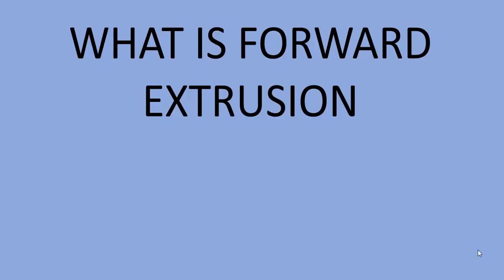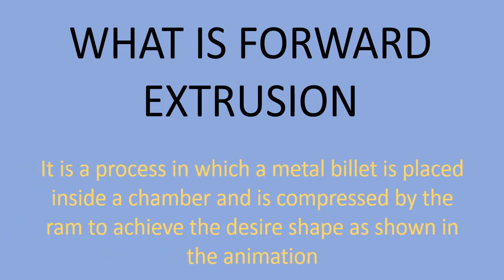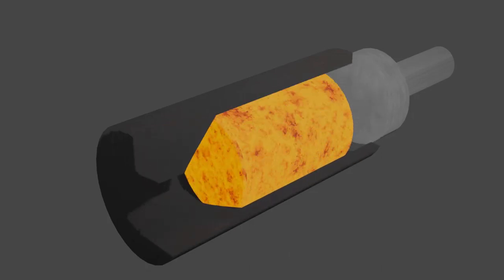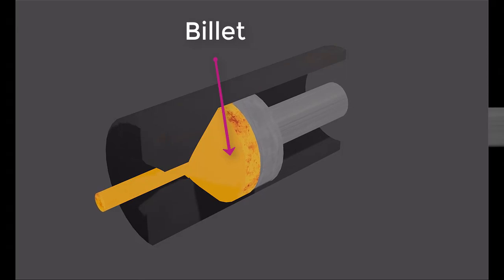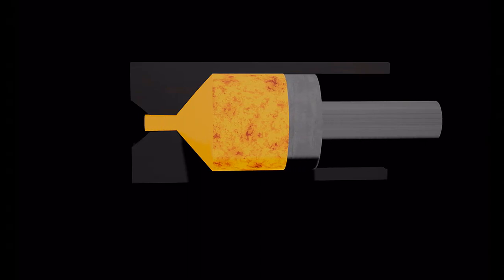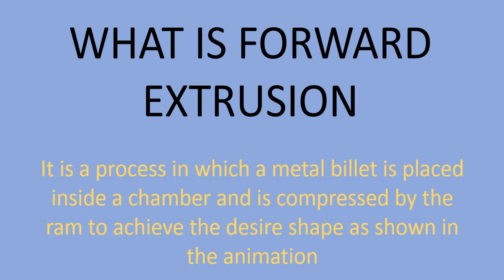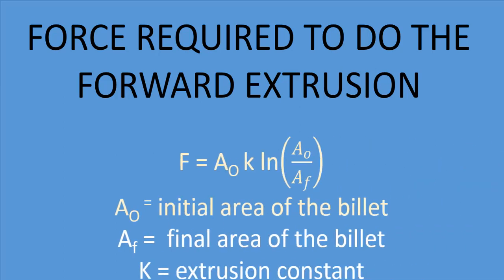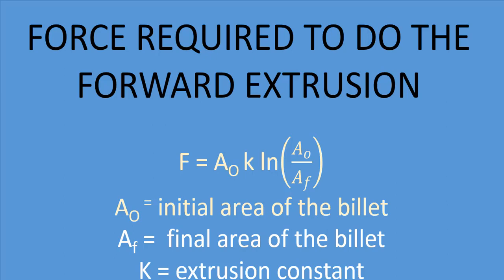forward extrusion explanation in english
So in this video i explained what is forward extrusion and how to calculate it this is very beneficial for beginners who dont know what is forward please give us your valuable feedback so that we can make better animation